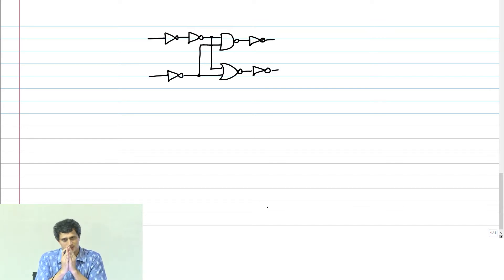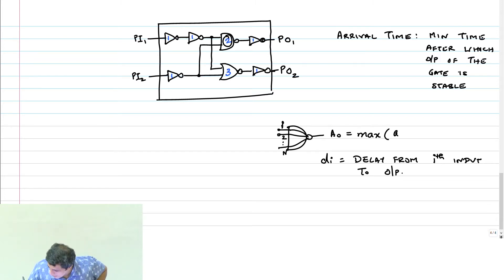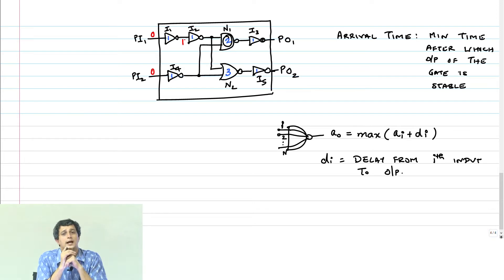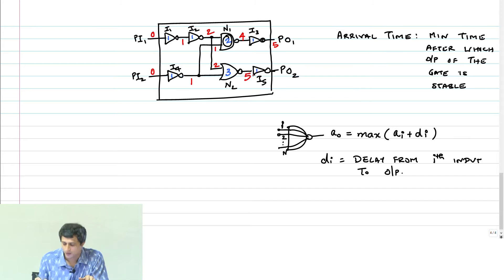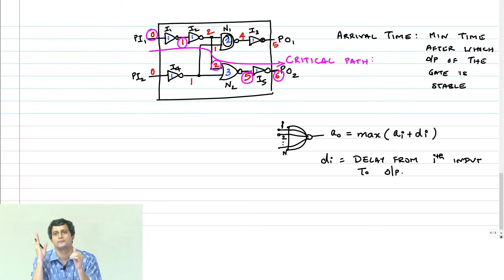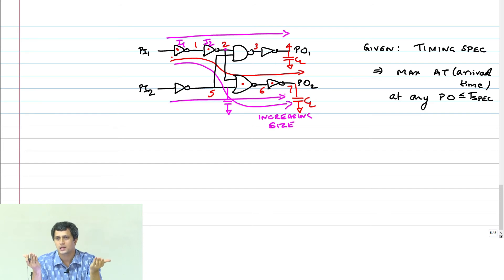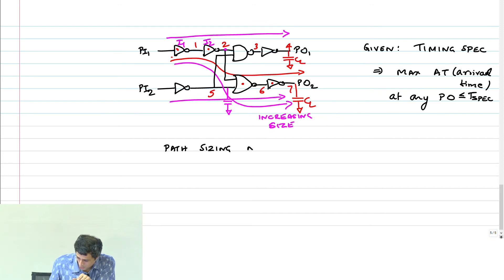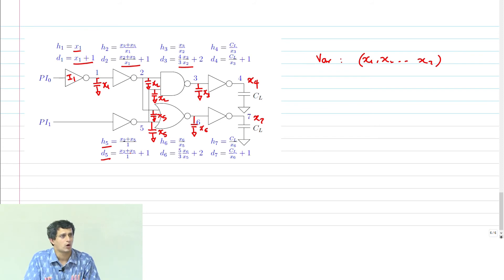CombCkt - 21 - Gate Sizing for Large Circuits